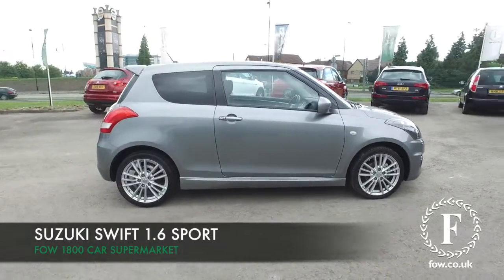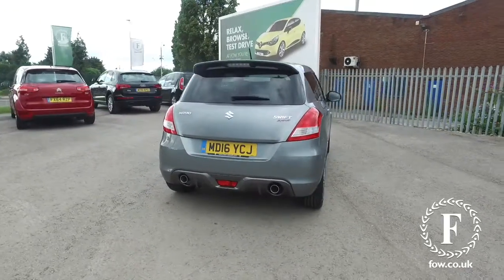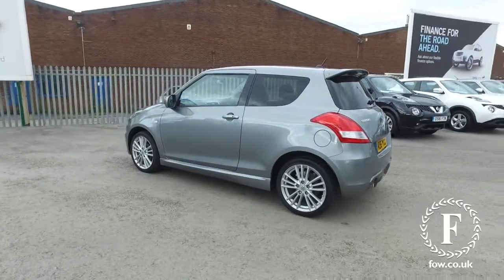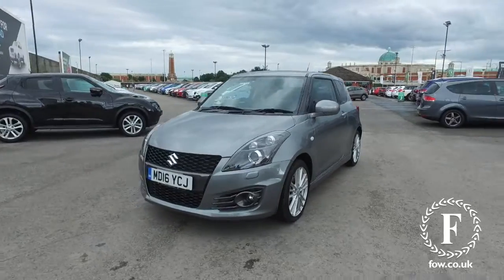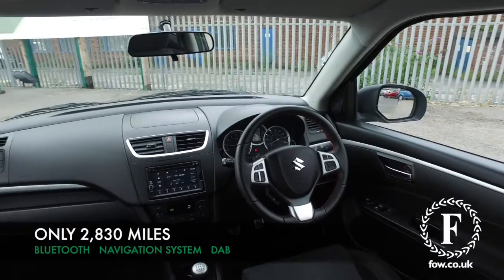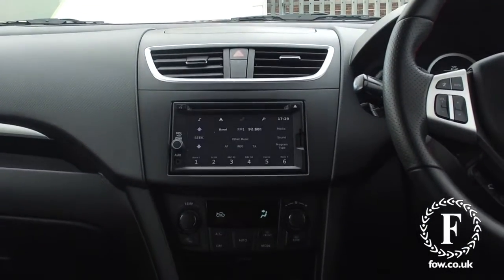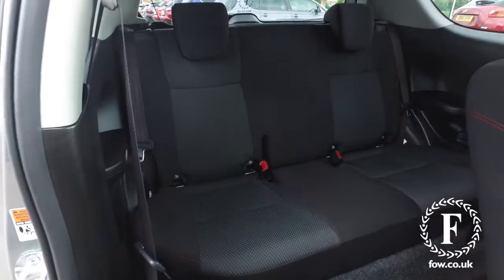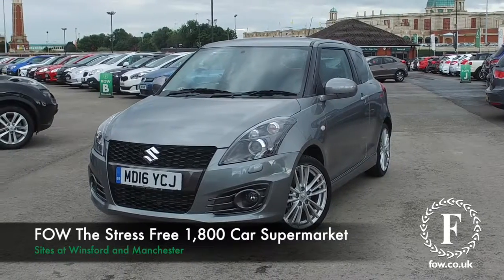SUZUKI SPORT (2016) 1.6 Sport [nav] 3dr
DETAILS:
First registered: 14/07/2016
Current mileage: 2830
Registration: MD16YCJ
Colour: Grey

This used car is for sale at Fords of Winsford Car Supermarket in Cheshire, UK